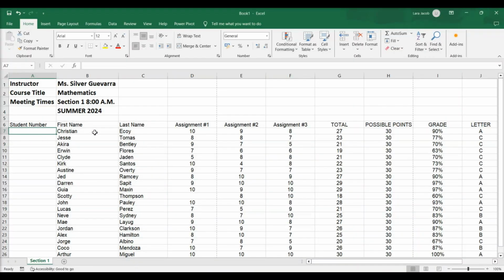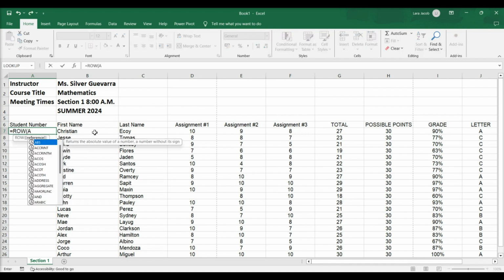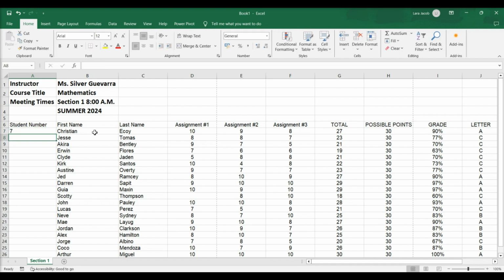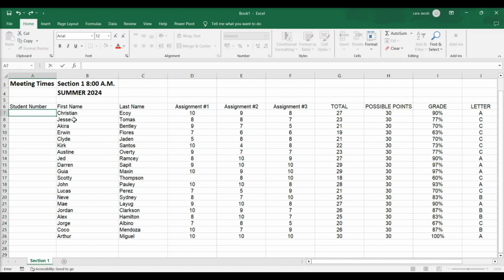How to Number Your Rows in Excel with Auto-Numbering (3 Easy Ways)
In this tutorial, we'll show you how to number your rows in Excel with auto-numbering. You'll learn different methods, including using the Fill Handle, ROW function, and structured table references to automatically generate sequential numbers.